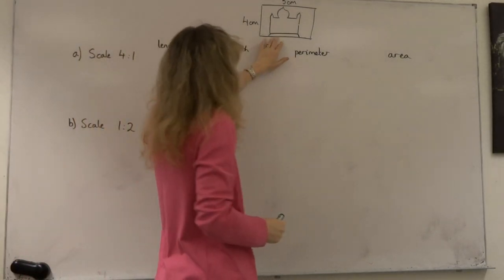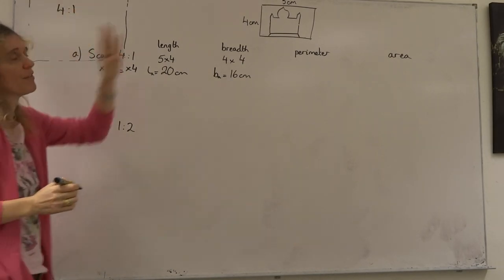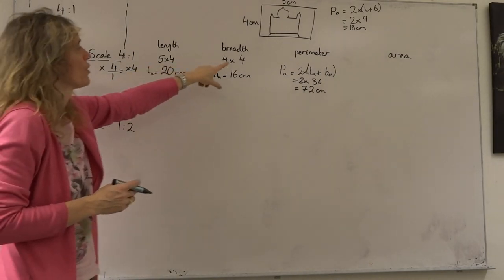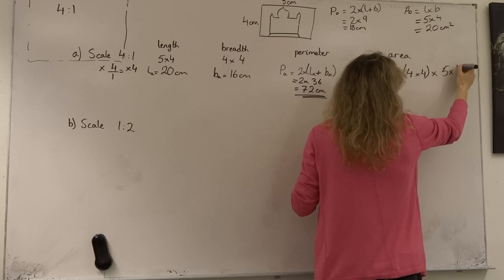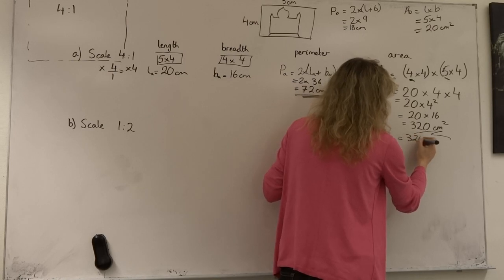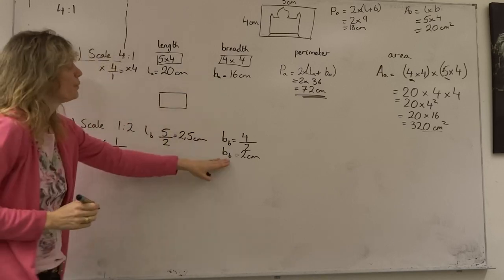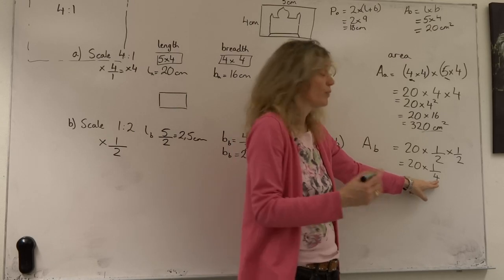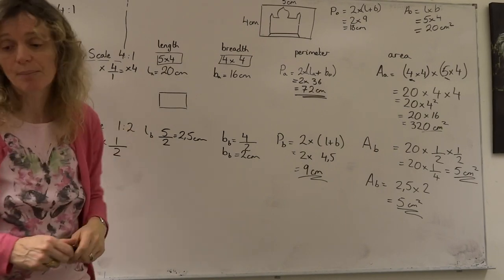Draw a photo in scale 4:1 and also scale 1:2 investigate changes to perimeter and area